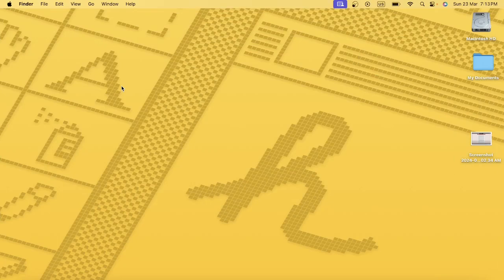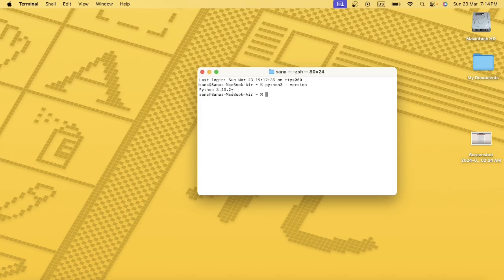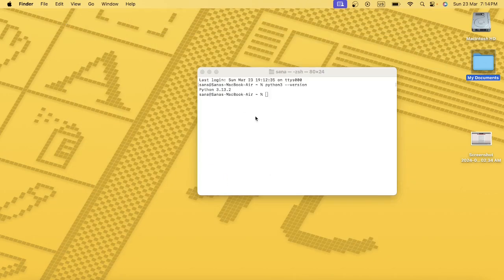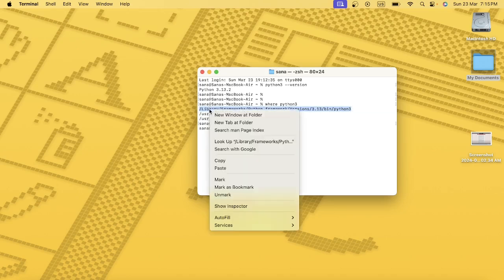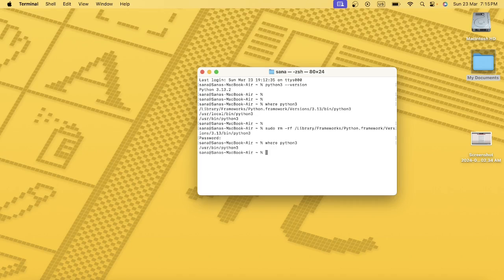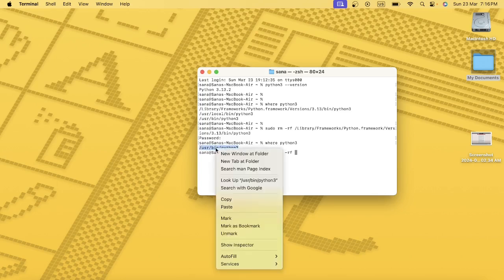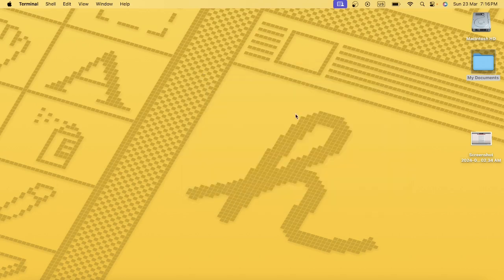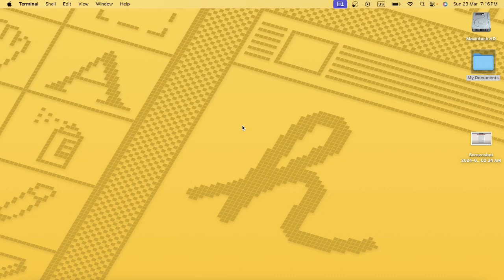How to Uninstall Python on MacOS (Step by Step)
Learn How to Uninstall Python in MacOS.I will show you how to completely remove python from MacOS.Uninstall Python on MacOS.Learn to uninstall Python3 in MacOS.